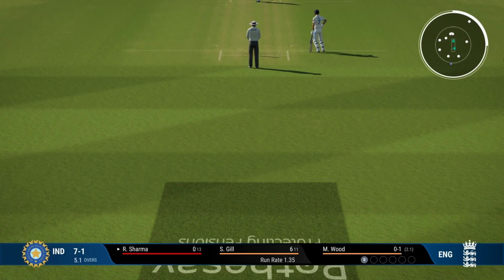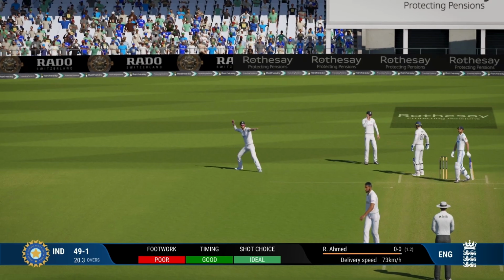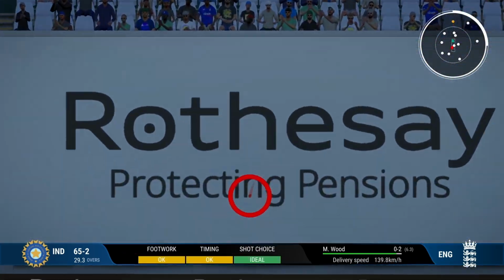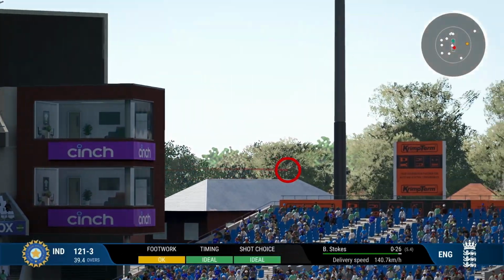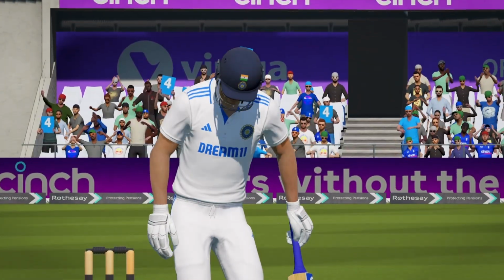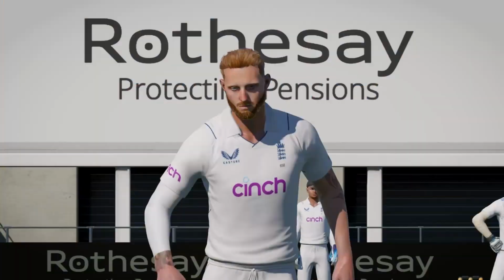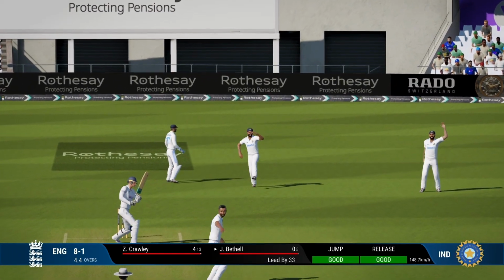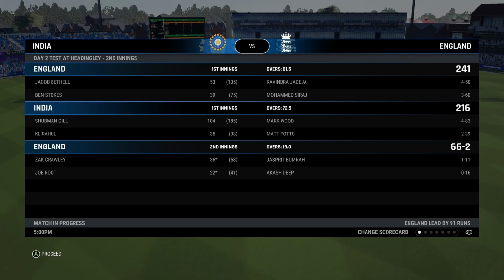India Vs England Day 2 | Kohli-Rohit One Last Time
This is a classic test with neither team getting an advantage. We are batting on day 2 on a very fast grassy pitch with a lot of swing can we survive?